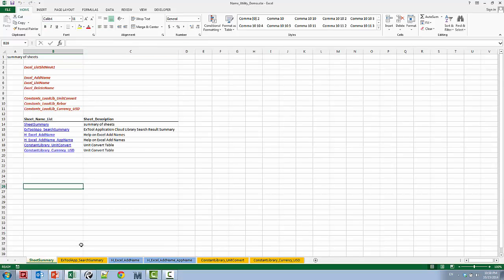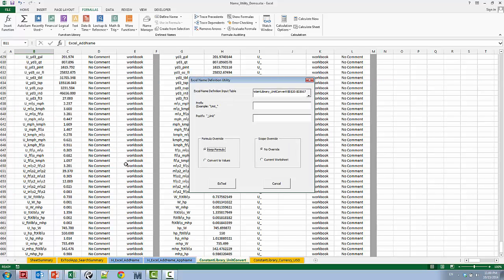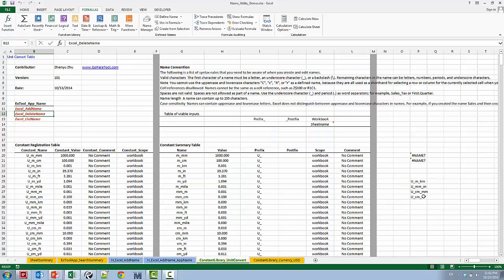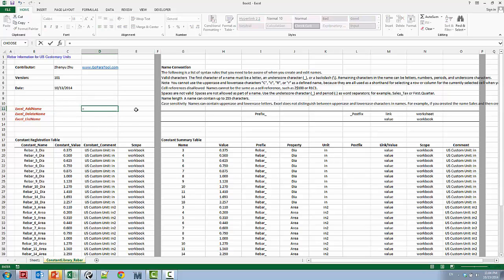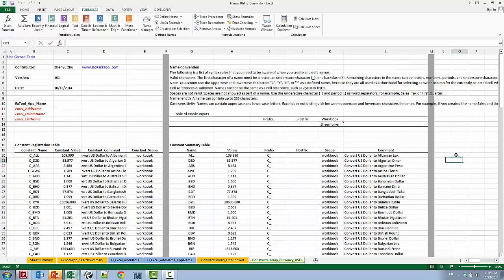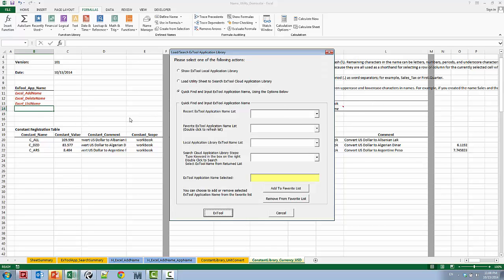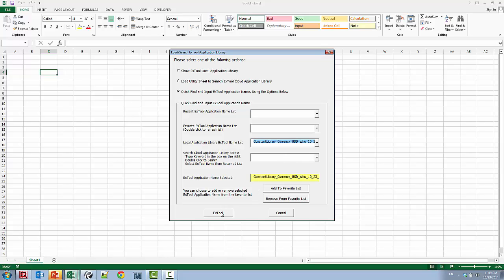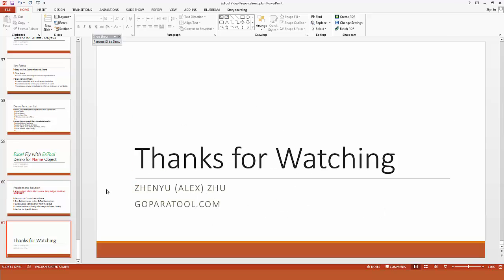ExTool For Excel Names Detailed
How to use Excel Name Object with ExTool.
Have ExTool, Have Great Memory